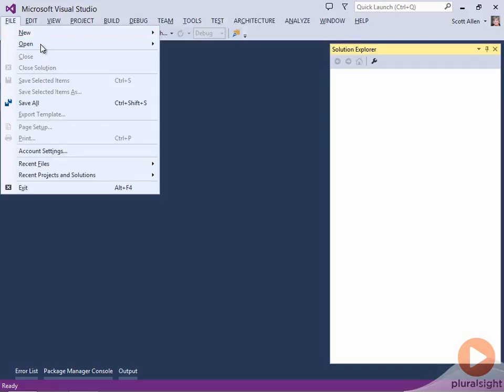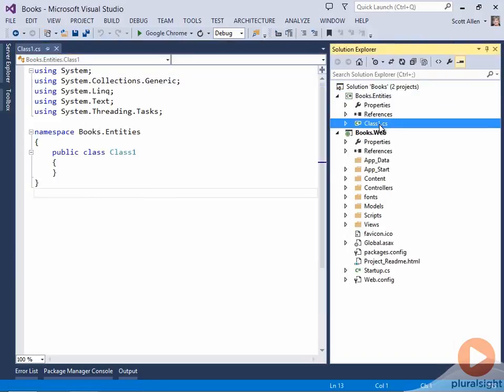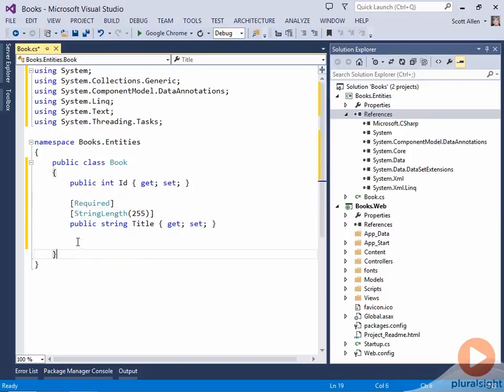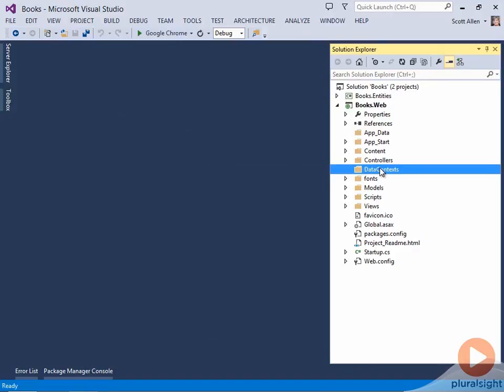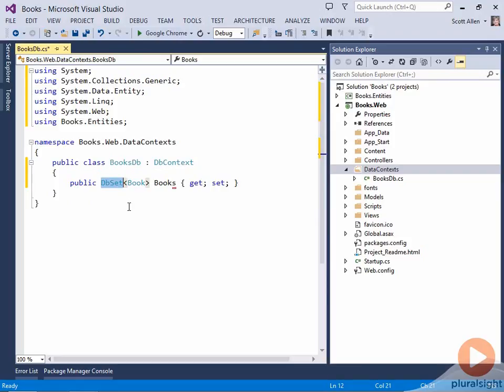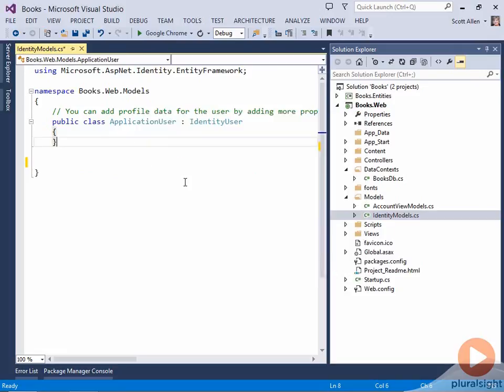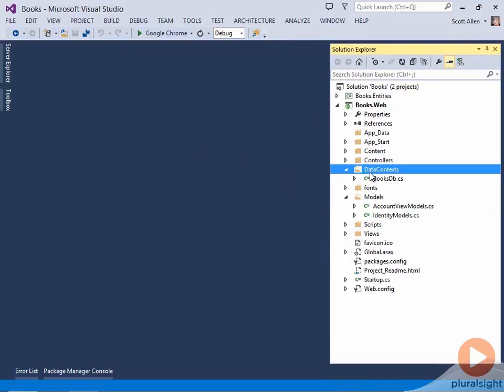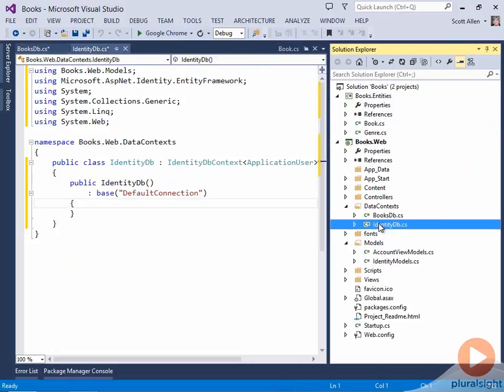03. Starting Up.wmv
03. Starting Up.wmv